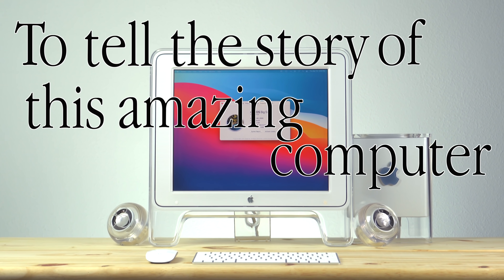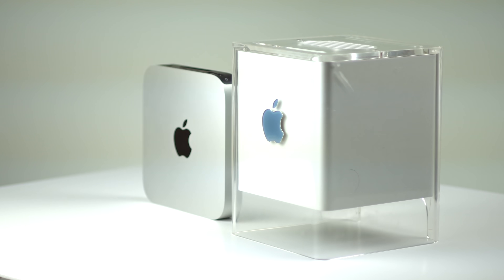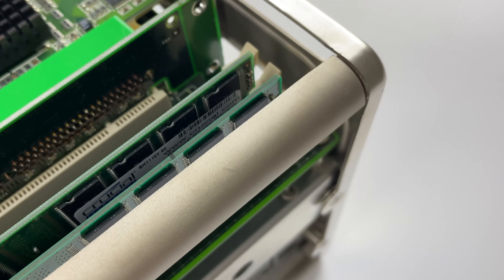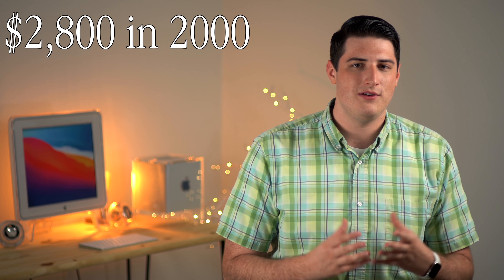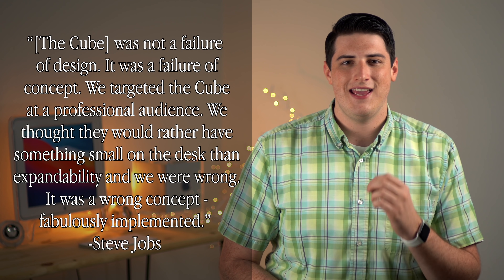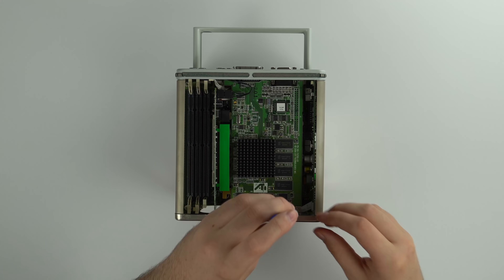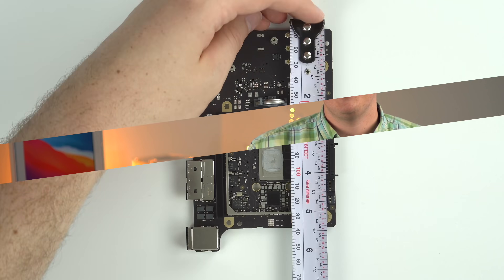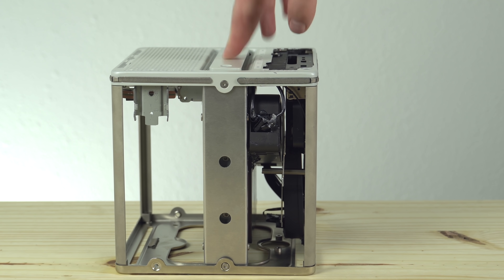M1 Chip in a 20 year old G4 Cube